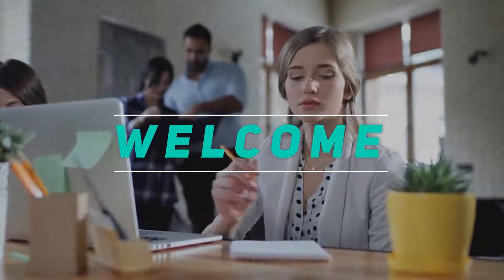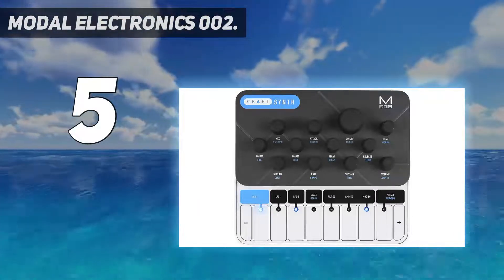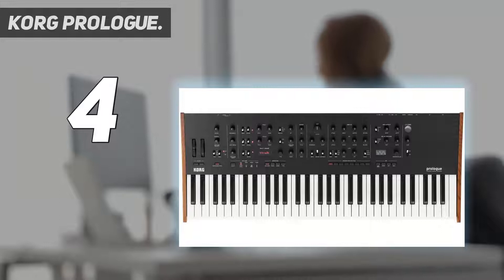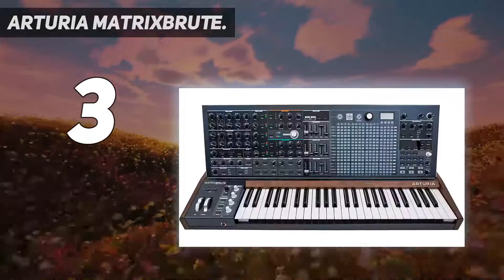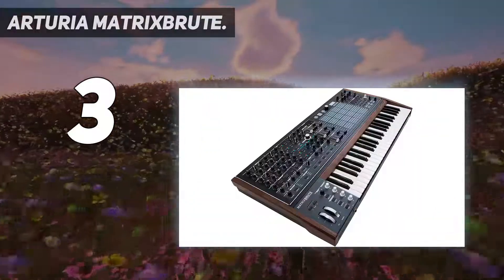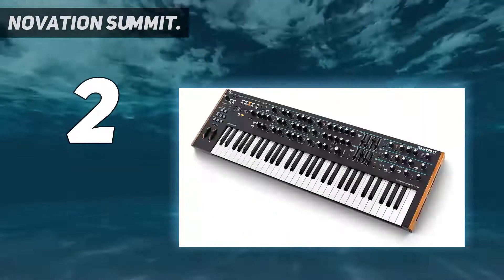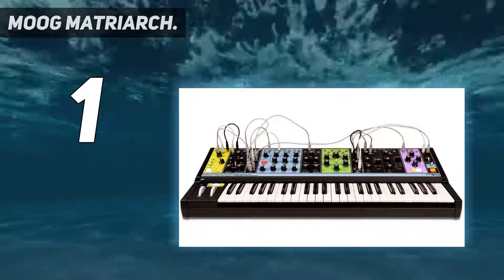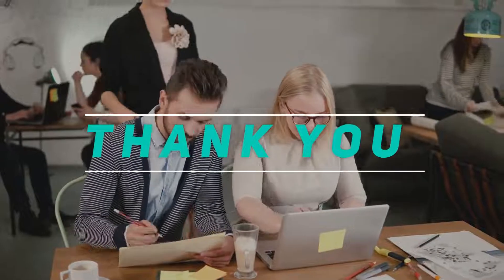Top 5 Best Synthesiser Keyboards 2023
Here is the Updated Prices of the Best Synthesiser Keyboards in 2023!

Things that we mentioned in this video:
1. Moog Matriarch - B07RY1VVFP
2. Novation Summit - B07R1D8F4C
3. Korg Prologue - B07945XGFH
4. Arturia MatrixBrute - B01IFFC2YI
5. Modal Electronics 002 - B07TN184F6